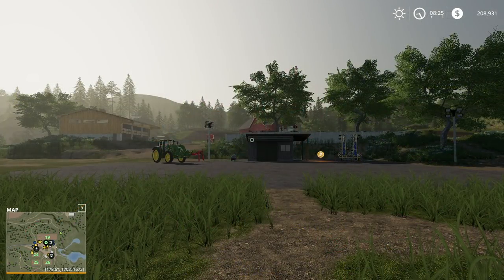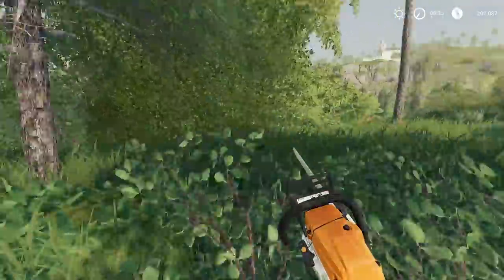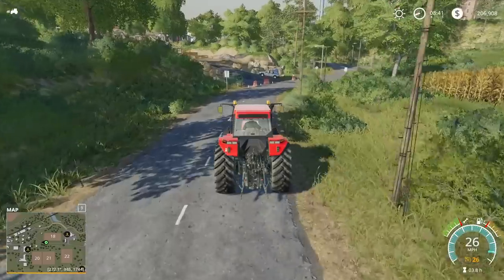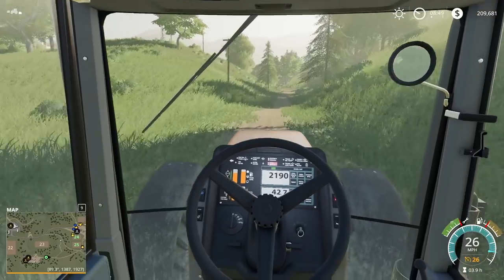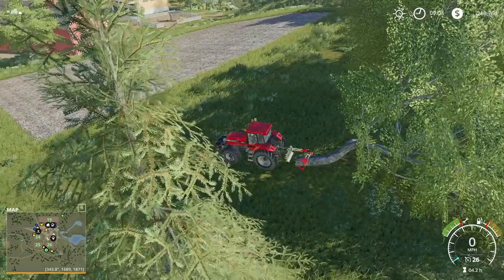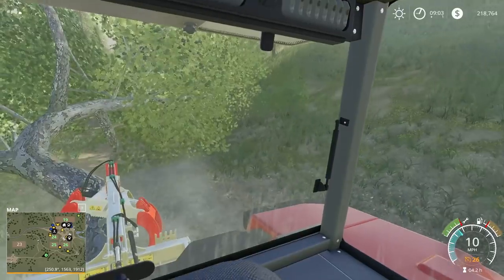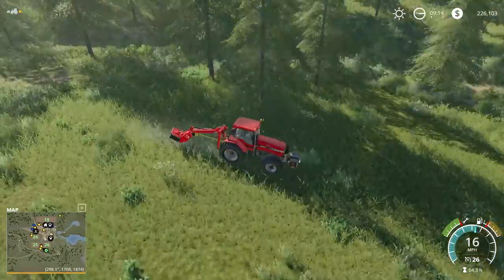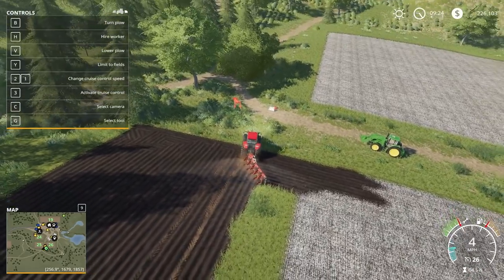Farming Simulator 19 Let's Play - USA Map - Episode 12 - Go away trees!!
Farming Simulator 19 has finally arrived!!! Sit back and enjoy as I take you on a journey through the west coast American farming town of Ravenport!!

2017 PC Specs (Since so many of you asked):

CPU:  Intel i7-5960X
Motherboard:  Asus X99 Deluxe
RAM:  16GB Corsair Vengeance LPX 2800mhz
CPU Cooler:  Corsair H105 water cooler
Graphic card:  Asus NVidia GeForce GTX 1080 Strix w/8GB of Video Memory
Power Supply:  Corsair HX1000i  (1000Watt)
Primary Hard Drive:  Samsung 850 EVO 1TB
Secondary HDD:  Western Digital 2TB Black HDD
Case:  Cooler Master Cosmos
Monitor:  Asus 27" Republic of Gamers SWIFT - 1ms response time @ 165Hz
Mouse:  Logitech G502
Keyboard:  Logitech G910
Virtual Reality:  Oculus Rift - CV1